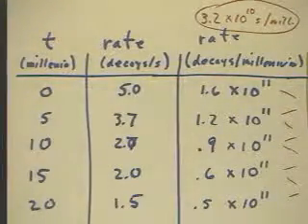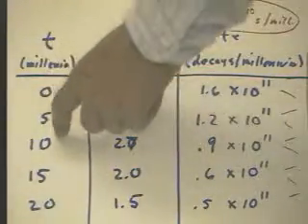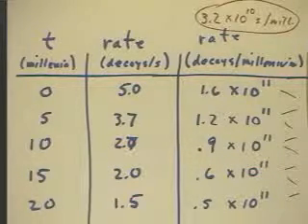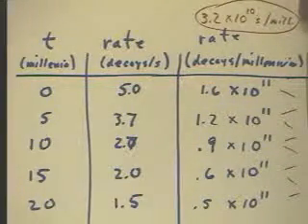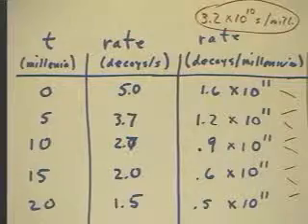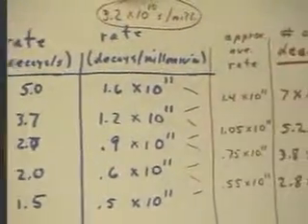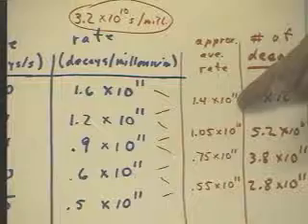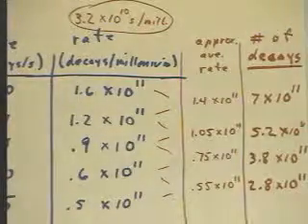0902 cal26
Description